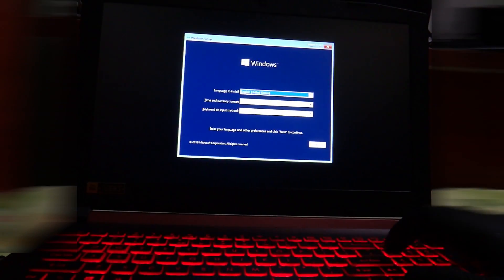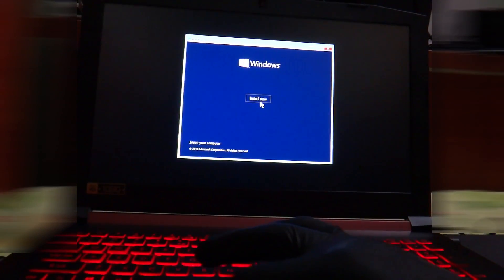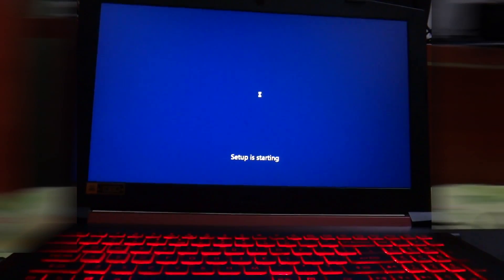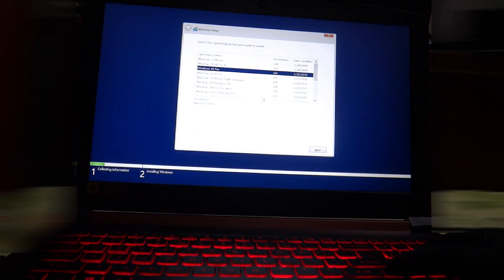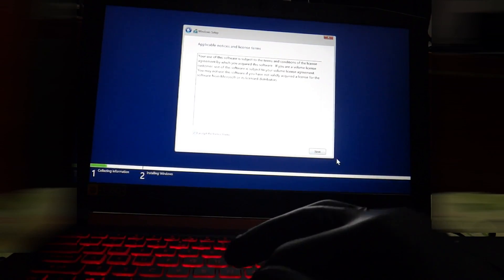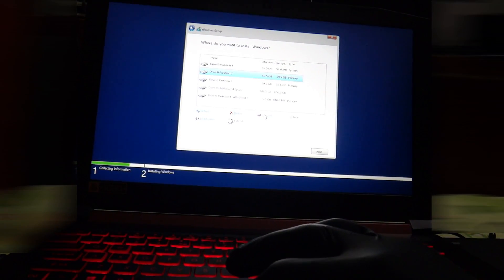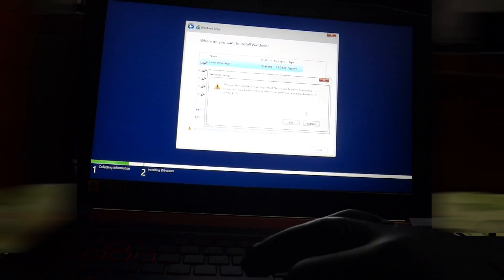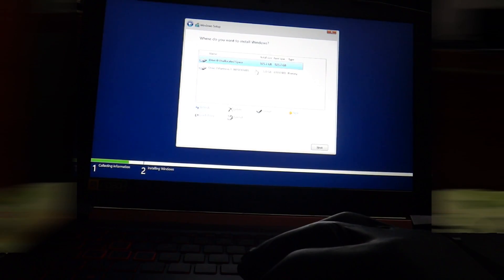💻 How to install Windows 10 on Acer Nitro 5